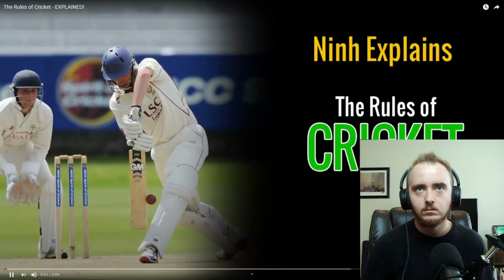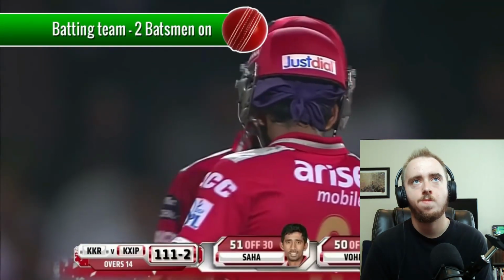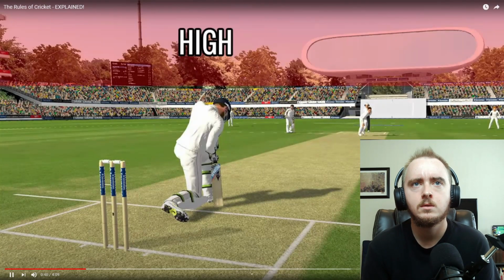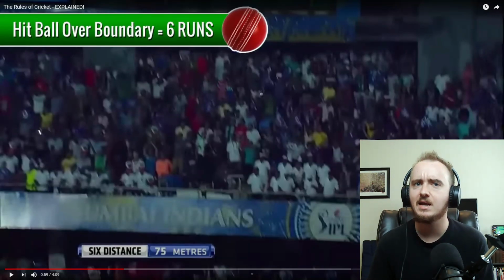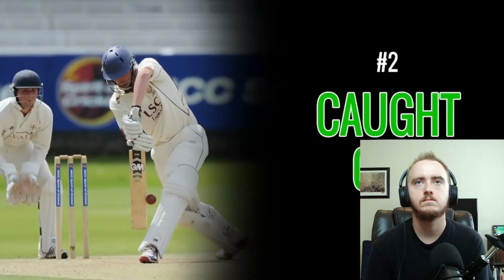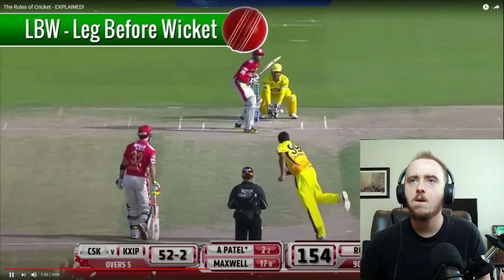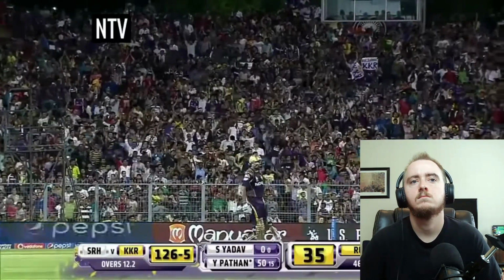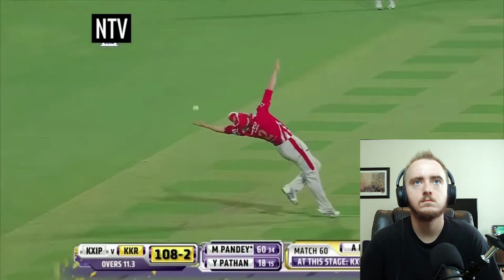CLUELESS AMERICAN WATCHES CRICKET EP 3 | FINALLY WATCHING "THE RULES OF CRICKET - EXPLAINED!"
In the third installment of what has become a journey to learn the game of cricket, we watch and react to Ninh Ly's "The Rules of Cricket - Explained!" by popular request.

This beginner's guide to cricket helped me clear up some confusions and questions I had coming in. But...as well all know, learning a new sport is challenging, and I still have a ways to go to learn this game in its entirety.

Again, I appreciate all of the support and patience in this time, as I attempt to learn the game.

The community feedback truly helps the channel grow and get the content out to as many viewers as possible.

Check out the link to the cricket playlist below, which will include every step of my journey